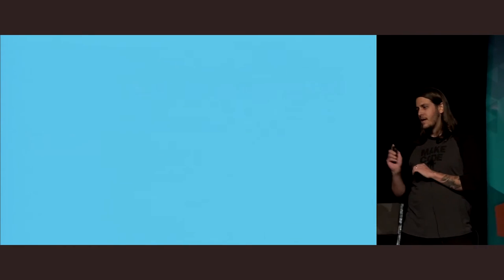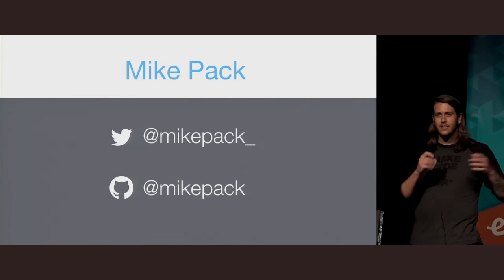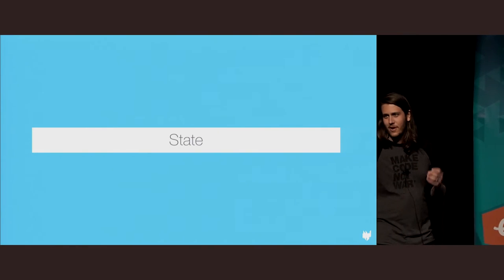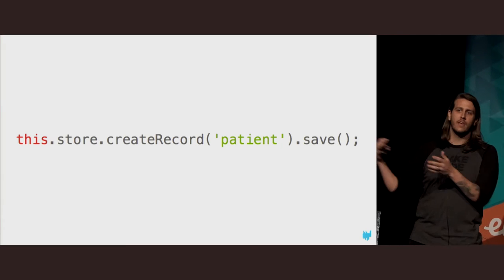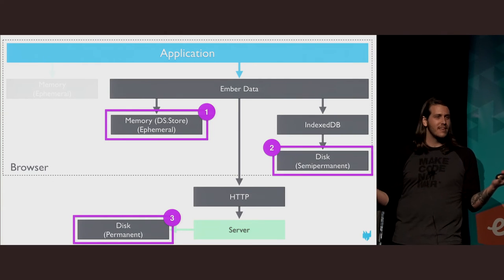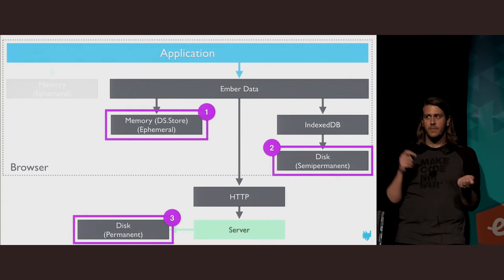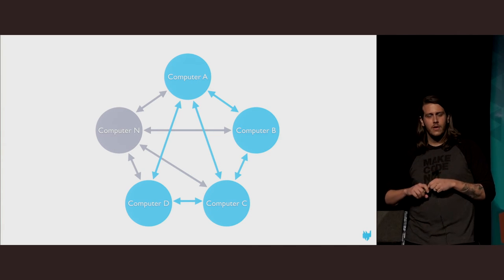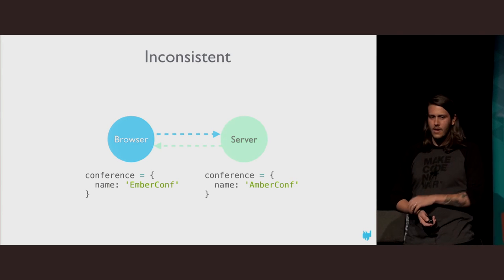EmberConf 2016: You're Building a Distributed System! by Mike Pack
You're Building a Distributed System! by Mike Pack

Whether you know it or not, you're building a distributed system. This becomes painfully obvious when taking Ember apps into the developing world. Flaky network connections pose real challenges for developers building stateful applications in the browser.

This talk is about my trials and tribulations taking Ember offline in Africa. We’ll look at the tools necessary to venture offline, how they apply to Ember specifically, and a little bit of theory to drive home the hard facts about how much fun you’ll have building a distributed system!